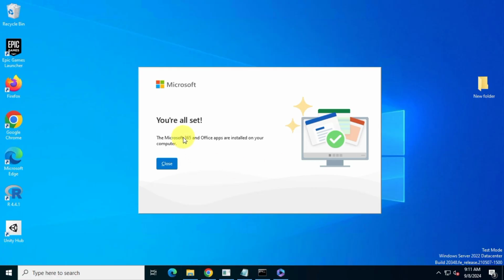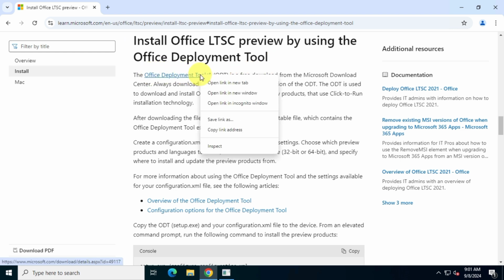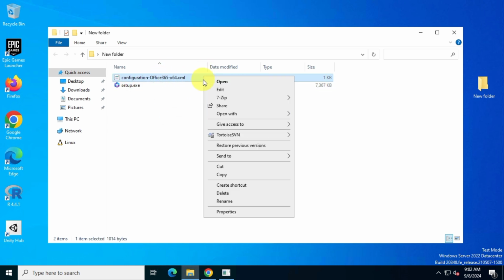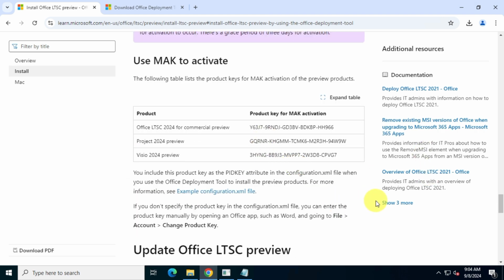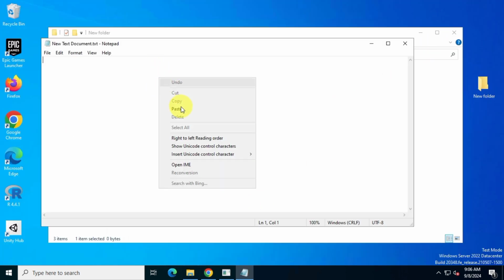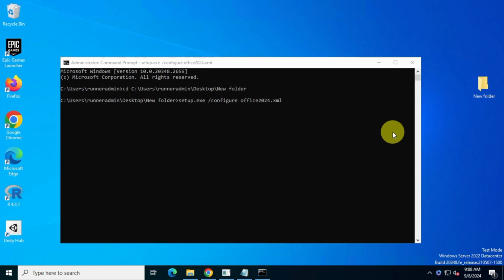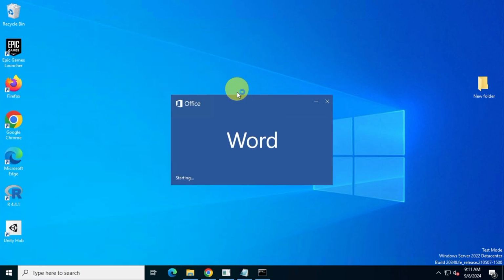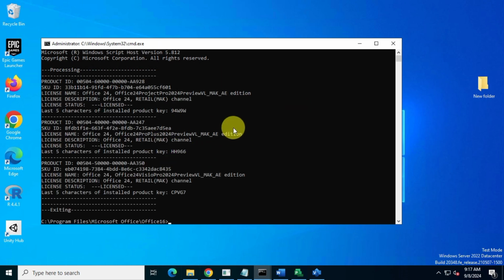Safe Way To Download & Install Microsoft Office 2024 Suite Preview Legally For FREE From Microsoft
A step-by-step tutorial for beginners on how to download and install genuine copy of Microsoft Office Professional Plus 2024 Pro Plus, Project 2024 Professional, Visio 2024 Professional Preview legally from official Microsoft website for FREE !!!

*Web links used in this video*

[ But Not Available Right Now. Use Save Version Of This Webpage Provided Earlier ]

*MAC OS Users*
🖥️ Follow this Guide from Microsoft [ Showing Error? Check Saved Version Above ]

how to install microsoft office on mac for free
how to install microsoft office 2024 in windows 10
microsoft office 2024 for free
how to install ms office 2024 for free
microsoft office 2024 preview
install microsoft office 2024 on windows 10 free
how to install ms office 2024 lifetime free
how to get microsoft 365 on laptop for free 2024
office assistant notification 2024
download and install office 2024
office 2024 professional plus download
microsoft office free 2024
windows 10 pro latest version download 2024
best laptop under 35000 in 2024 with ms office
download and install office 2024 for mac
ms office new version 2023 download for pc
how to become microsoft certified trainer 2024
how to get microsoft excel latest version 2024
microsoft office ltsc professional plus 2024
Microsoft Office 365 को फ्री में कैसे प्राप्त करें
Microsoft Office डाउनलोड फ्री कैसे करें
क्या Microsoft Office फ्री में उपलब्ध है
छात्रों के लिए फ्री Microsoft Office
Microsoft Office 2024 को फ्री में एक्टिवेट कैसे करें
Microsoft Office का प्रोडक्ट की फ्री में कैसे प्राप्त करें
MacBook पर Microsoft Office कैसे फ्री में उपयोग करें
Windows 10 पर Microsoft Office फ्री में कैसे प्राप्त करें
Como obter Microsoft Office 365 grátis
Como baixar o Microsoft Office de graça
O Microsoft Office está disponível de graça?
Microsoft Office grátis para estudantes
Cómo obtener Microsoft Office 365 gratis
Cómo descargar Microsoft Office gratis
¿Microsoft Office está disponible gratis?
Microsoft Office کی فری پروڈکٹ کی کوڈ کیسے حاصل کریں
MacBook پر Microsoft Office کو مفت میں کیسے استعمال کریں
Wie man Microsoft Office Apps kostenlos verwendet
Wie man Microsoft Office online kostenlos nutzt
Microsoft Office 2024 kostenlos herunterladen
Wie man Microsoft Office 2024 kostenlos installiert
Wie man MS Office 2024 kostenlos auf dem PC installiert
Hoe Microsoft Office 365 gratis te krijgen
Hoe Microsoft Office gratis te downloaden
Is Microsoft Office gratis beschikbaar?
Hoe Microsoft Office-apps gratis te gebruiken
Hoe Microsoft Office online gratis te gebruiken